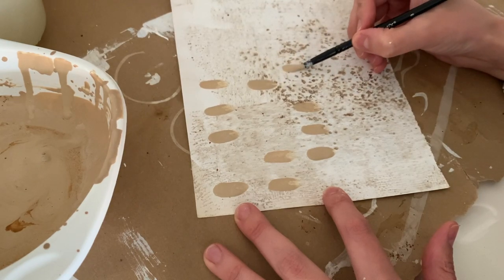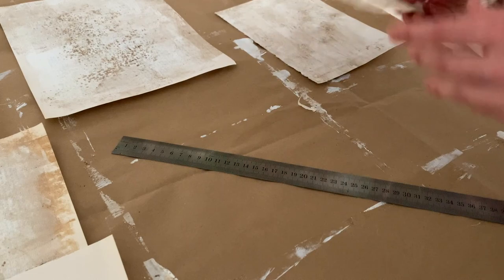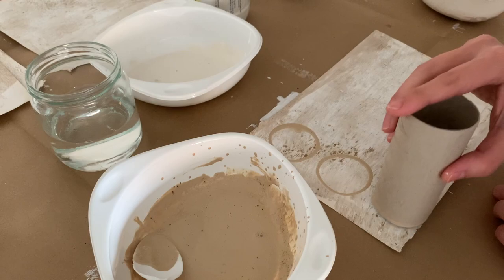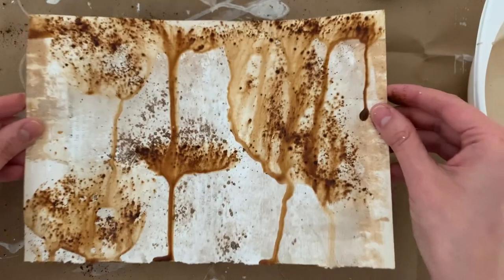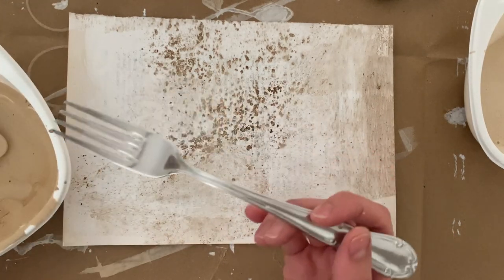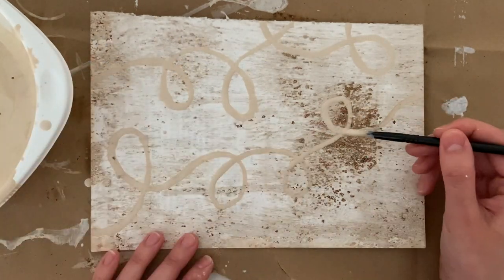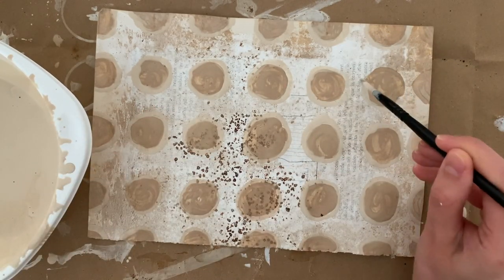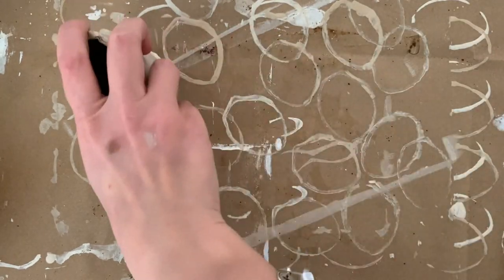DIY: making some mixed media papers using coffee. coffee papers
FREE Printables!!

Hi,
welcome to DIY: making some mixed media papers using coffee. coffee papers, this is a do it yourself video and also FREE PRINTABLES for personal use type of video.

I will share with you how simple it is to make some really cool pattern papers using coffee and white paint, you can say is a bit of coffee painting or coffee papers using coffee and paint combo.

if you will like to stay in touch

materials I used:
book pages
white wall paint
empty TP roll
plastic spoons
metallic fork
water
instant coffee
cheap affordable brushes
White gesso